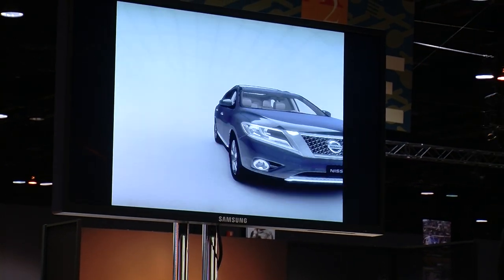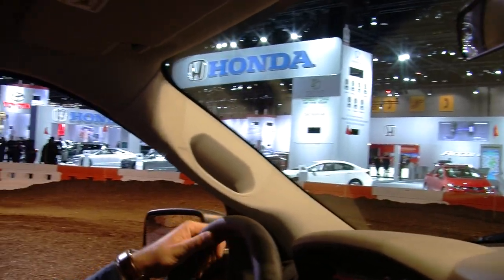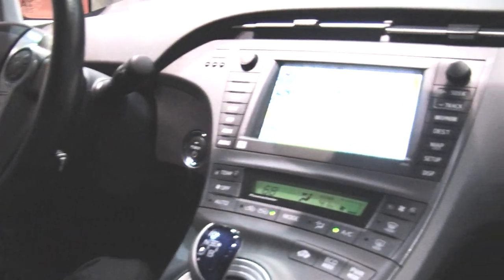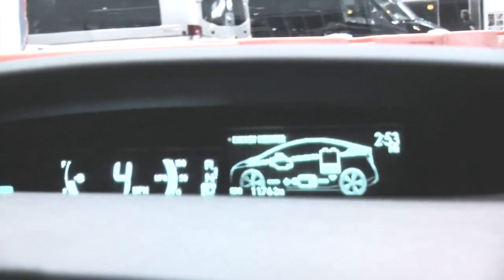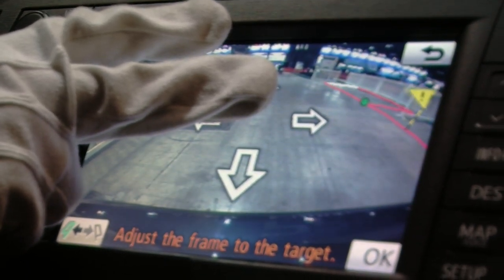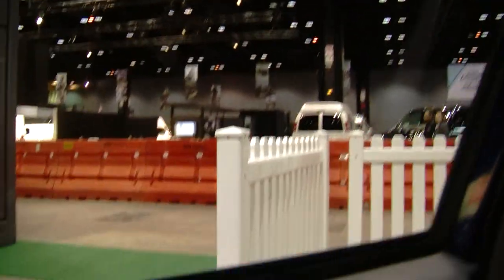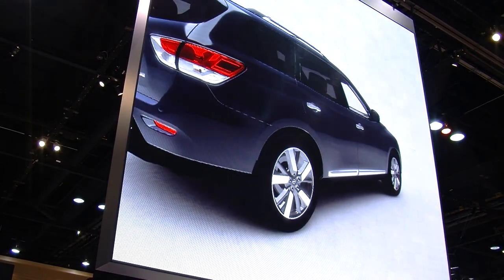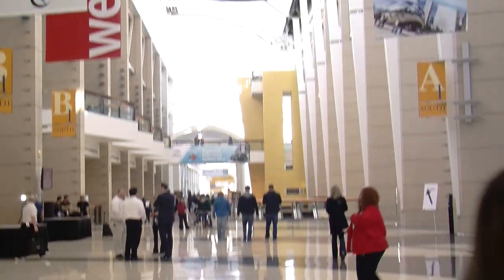Auto Show 2012 at McCormick Place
This year the Chicago Auto Show in Chicago is full of new marketing strategies that would keep people interested in this great show. For more news about things going on Chicago visit my